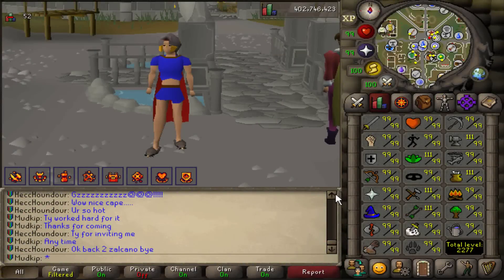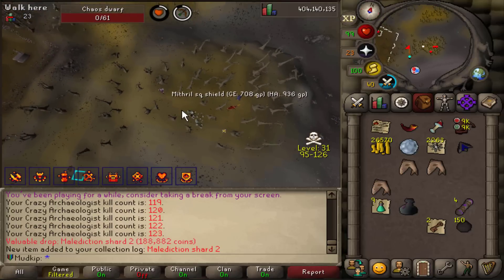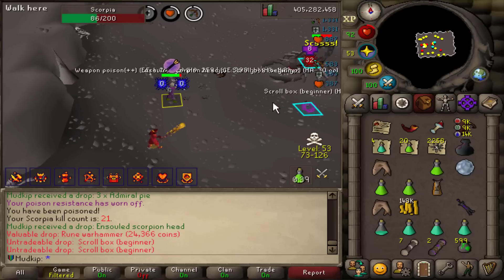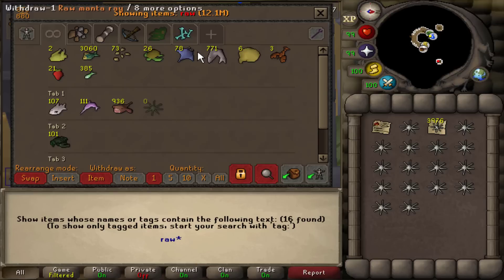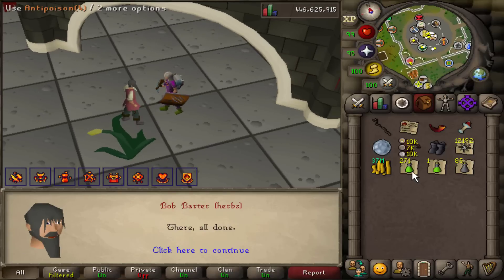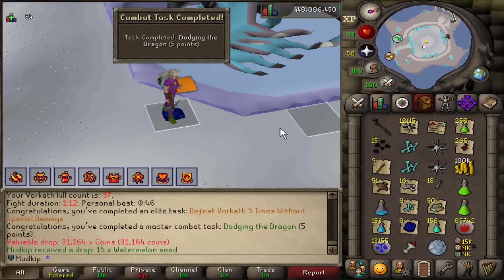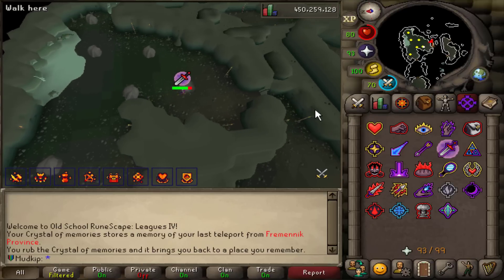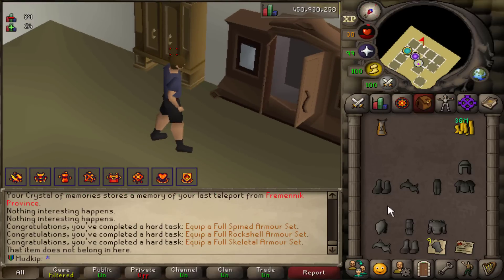The end of the green shield (Trailblazer Reloaded #24)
Now that I maxed, I can finally play the game! Doing some wildy bosses, Dagannoth Kings, Vorkath, and more!

In Leagues 4 - Trailblazer Reloaded, players start as ironmen locked to Misthalin and Karamja, and unlock more regions as they complete tasks. Completing tasks awards points, and once reaching certain point thresholds, you can unlock powerful relics. After picking a relic or region, you are locked in and cannot go back. Players are ranked based on the amount of points they accumulate. My goal for the league is to reach the highest rank, Dragon. Thank you for clicking on the video, and I hope you enjoy my journey!

My areas are Kandarin, Fremennik, Wilderness.
My relics are Production Prodigy, Fairy's Flight, Banker's Note, Archer's Embrace, Treasure Seeker, Ruinous Powers, Soul Stealer, and Guardian.